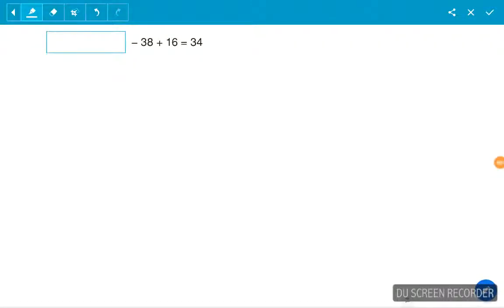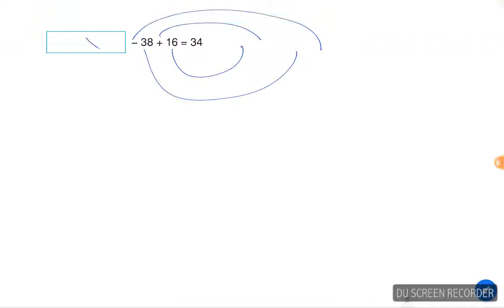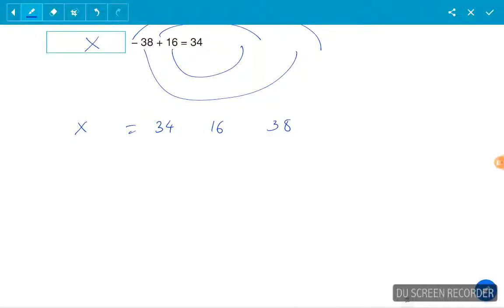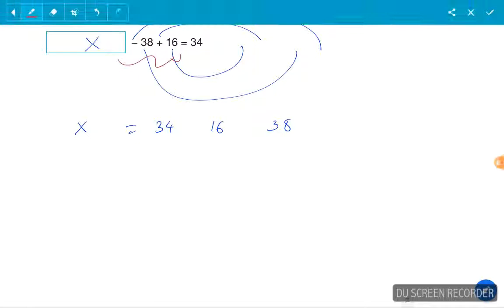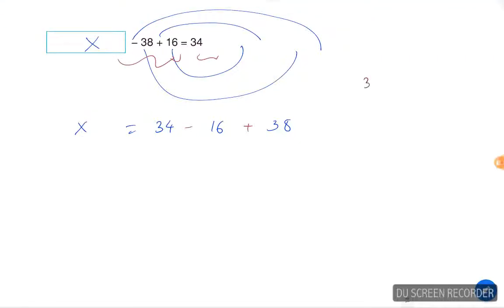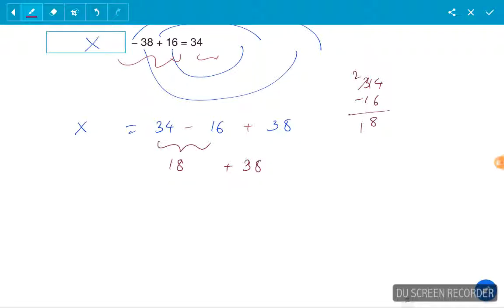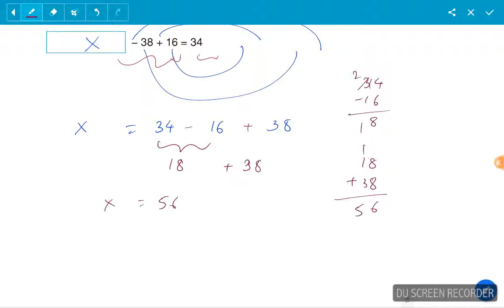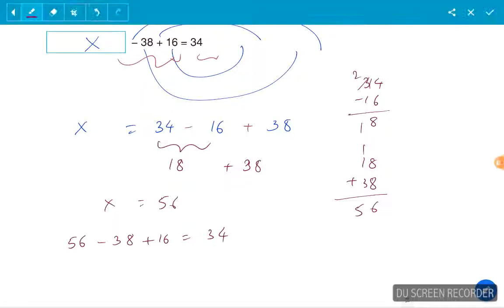Naplan year 5 math - two step addition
Naplan, working math year 5 example - how to solve multi step addition and subtraction problems